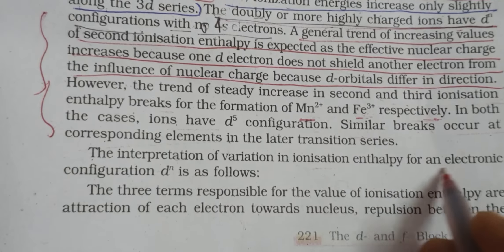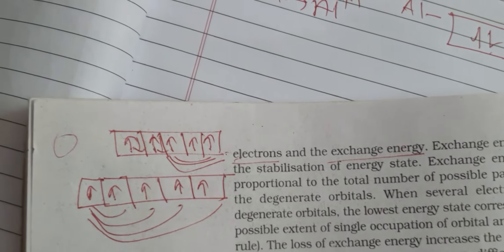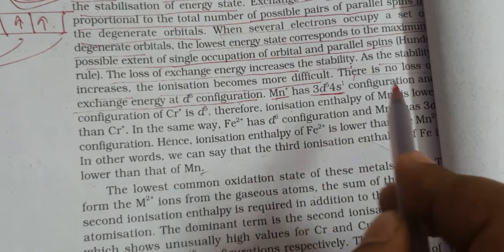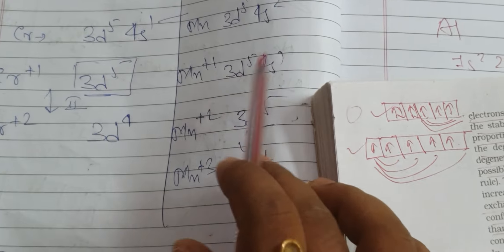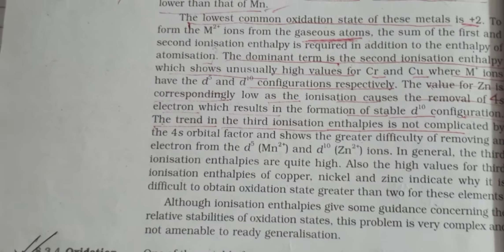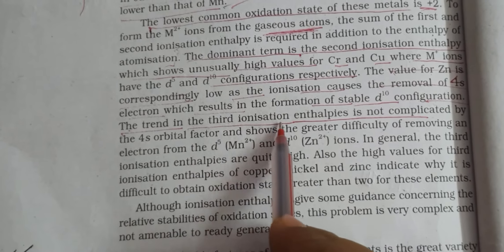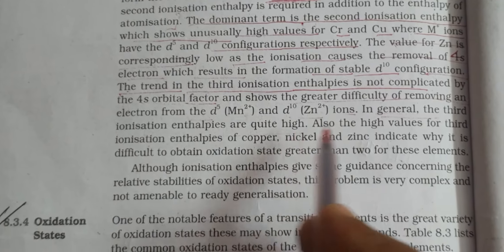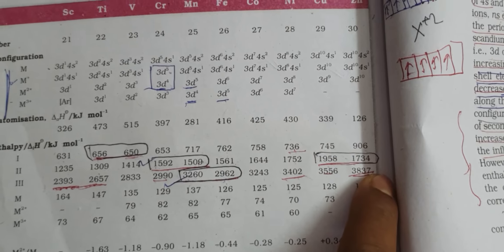Class 12 D block Part 12